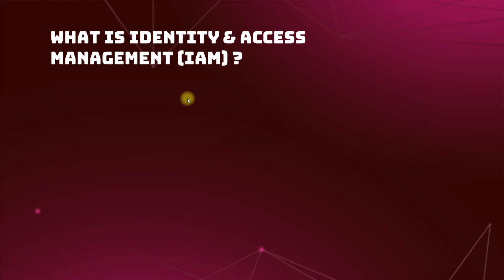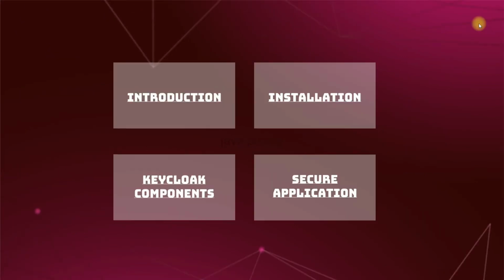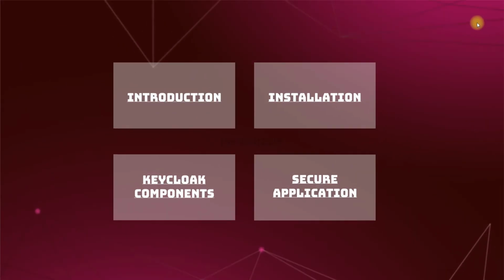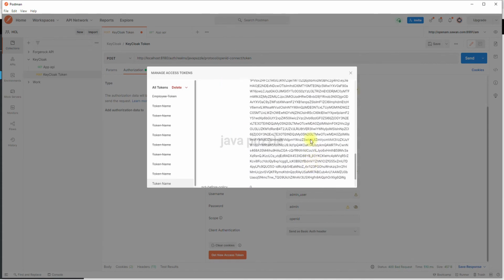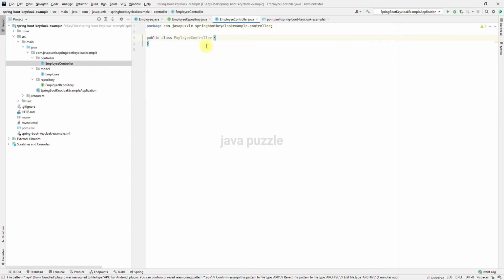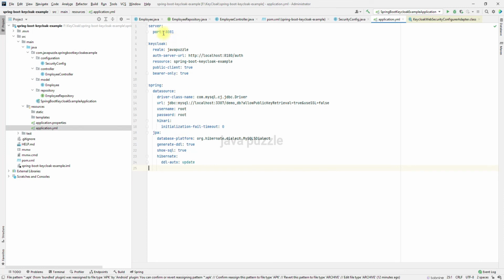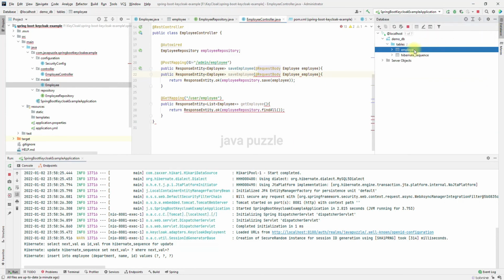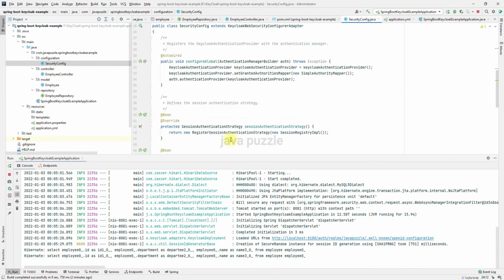KeyCloak with Spring Boot | Zero to Hero Crash Course using OpenID | OAuth2.0 | Java Puzzle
In this tutorial we will demonstrate how to secure your spring boot microservice application using Keycloak.

Keycloak is an open-source identity and access management solution which makes it easy to secure modern applications  with less code.
Keycloak provides both SAML and OpenID protocol solutions which are industry standard so definitely
Building an application that is integrated with Keycloak will  provide you a more secure and stable solution.

--- Channel Support ---